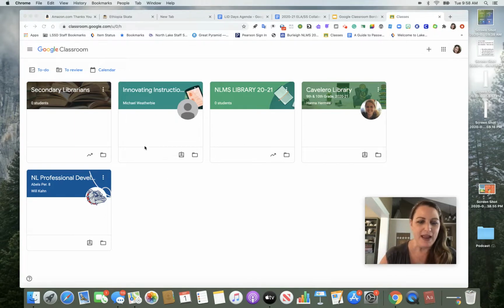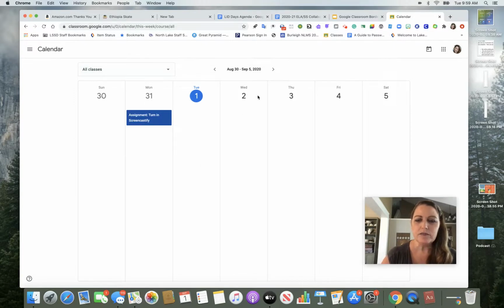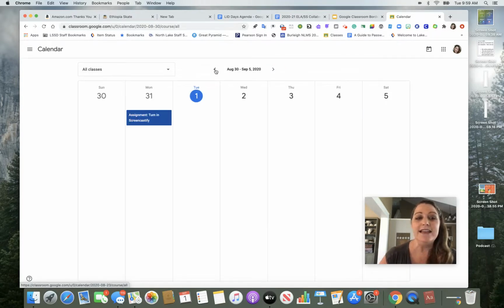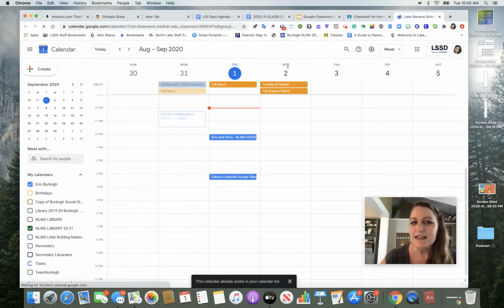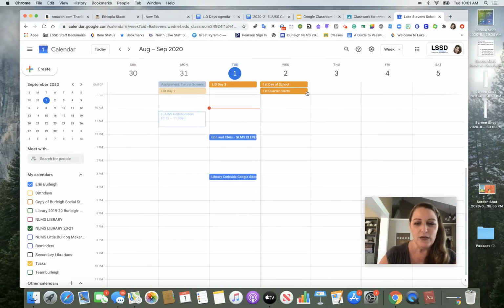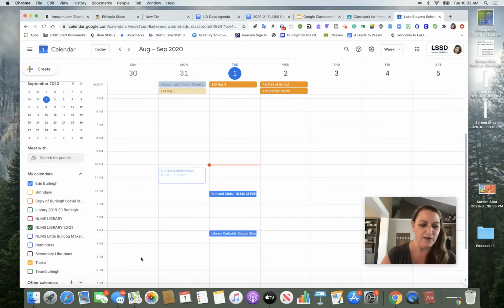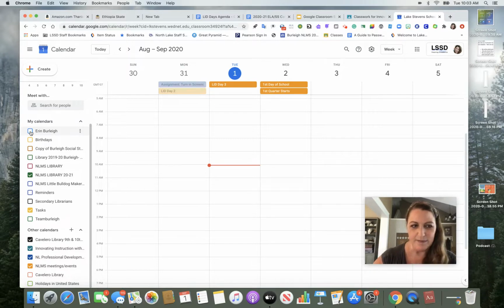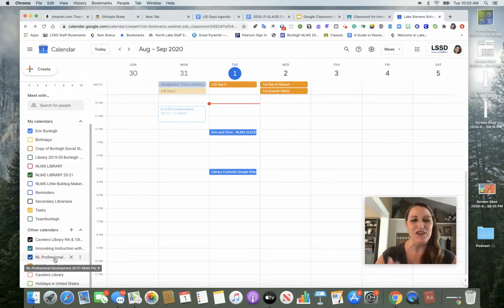Google Classroom Calendar & Google Calendar Linking Tutorial